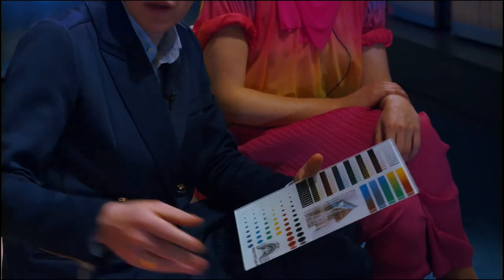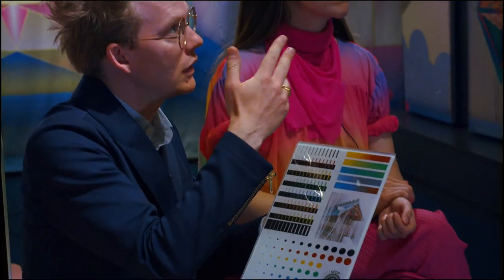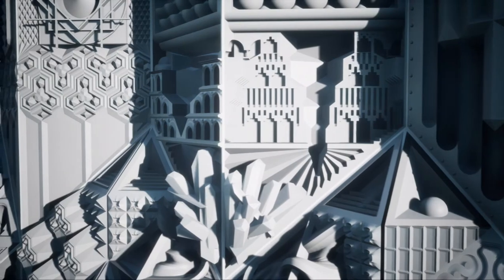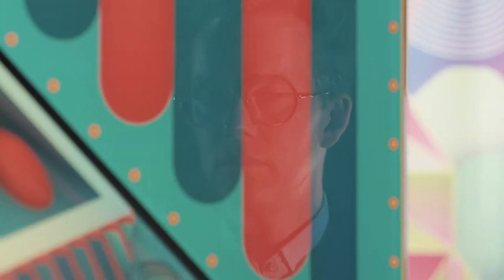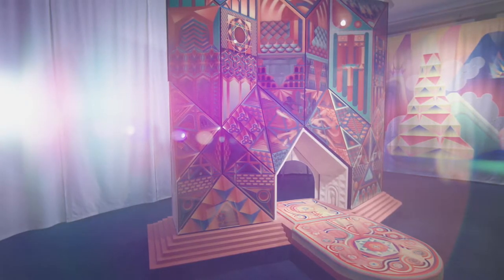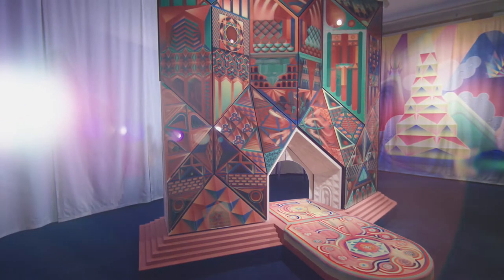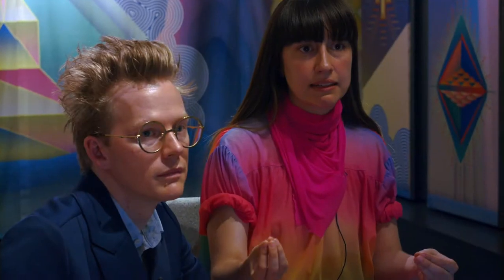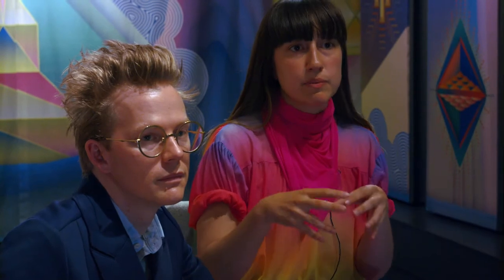The Glass Chain / Space Popular at Sto Werkstatt, London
Space Popular make their UK debut with a unique installation for the Werkstatt’s gallery space. 'The Glass Chain' explores the possibilities of glass in architecture and among the richly interwoven narratives that have informed the installation, lies a proposition: Like the liquid crystals found in our glass mobile phone screens or the displays in Virtual Reality headsets, could the thin digitally printed layer of ceramic ink on the back of a glass facade panel be considered virtual content?

Made with StoVentec Glass. Commissioned by Sto Werkstatt; curated by Amy Croft. Documentary production (2017).